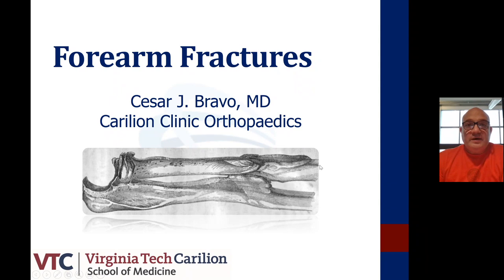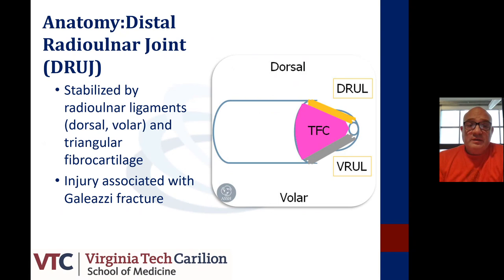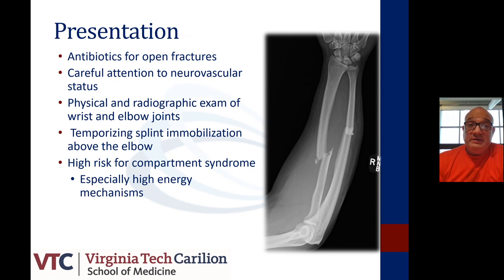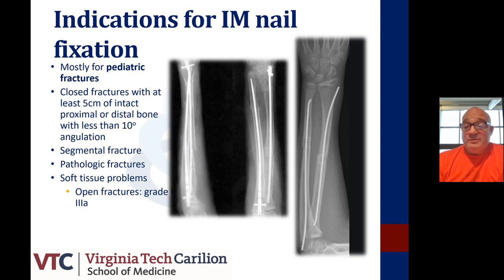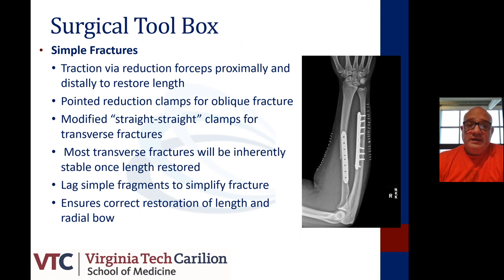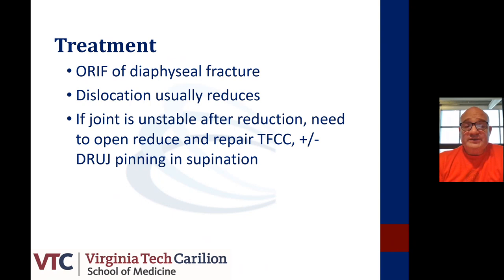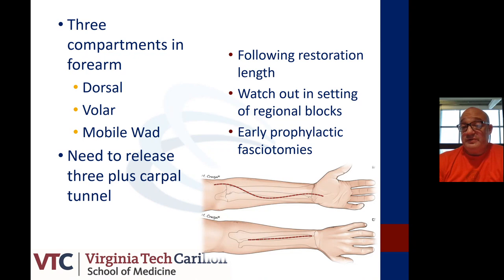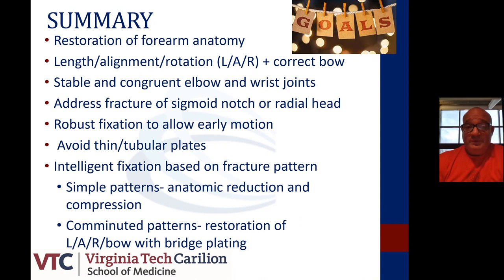Fractures and Instability of the Forearm - Dr. Cesar Bravo - 02/13/2023